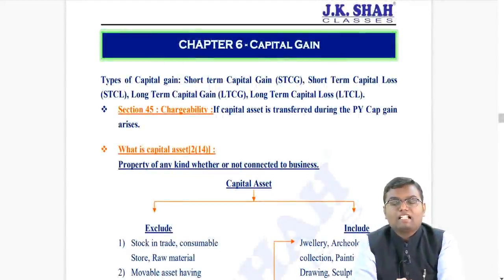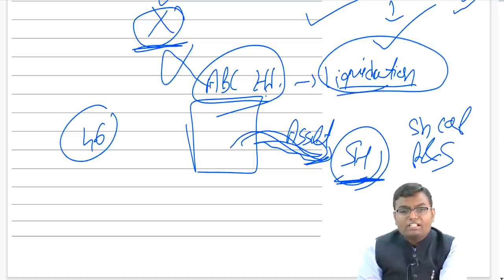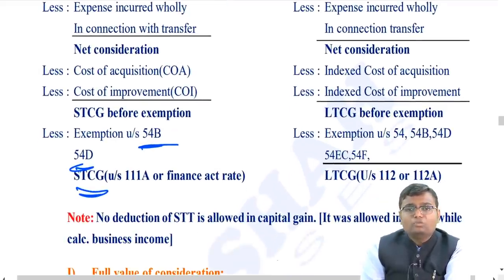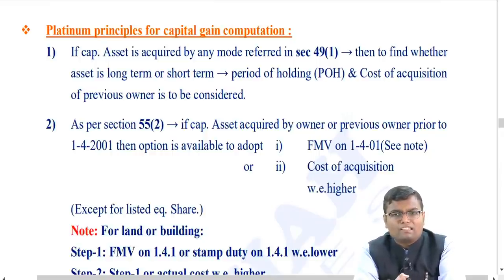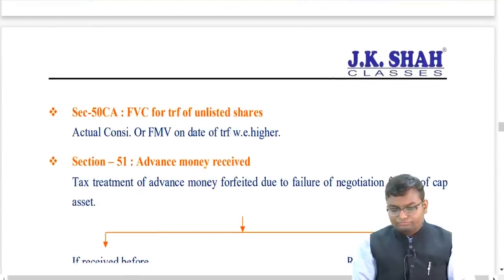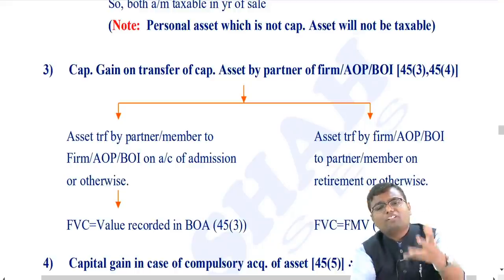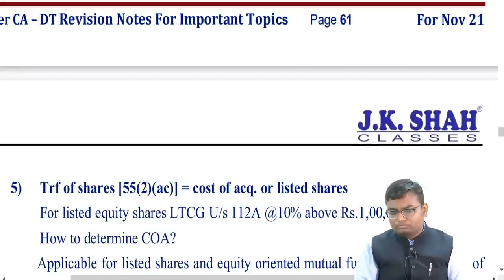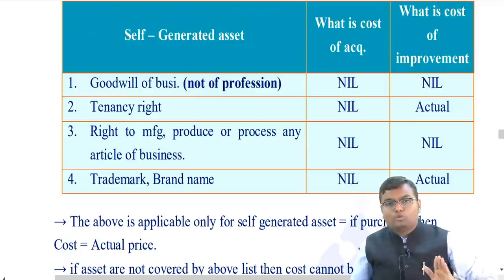Capital Gains | English